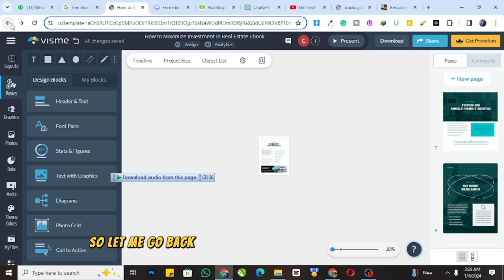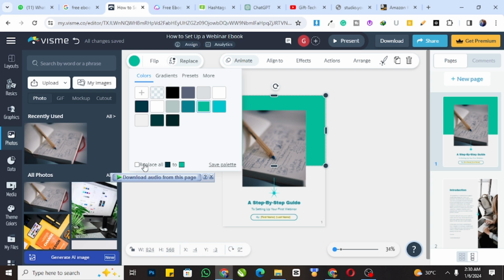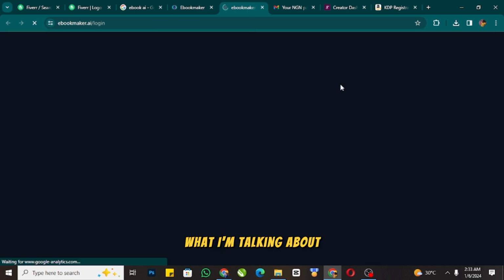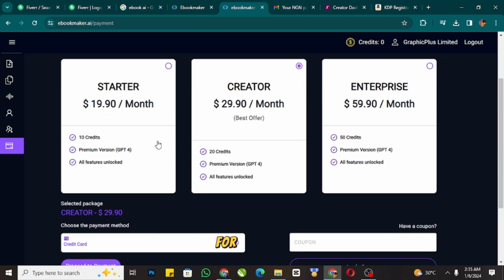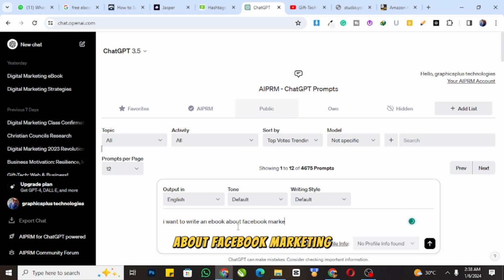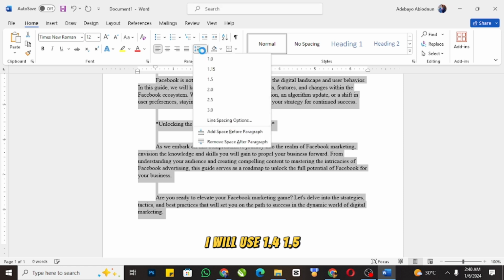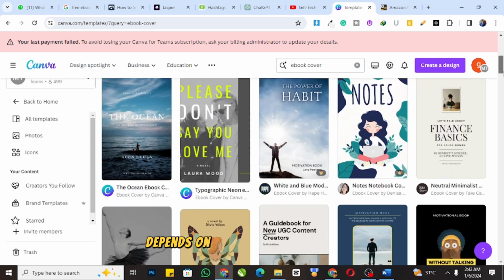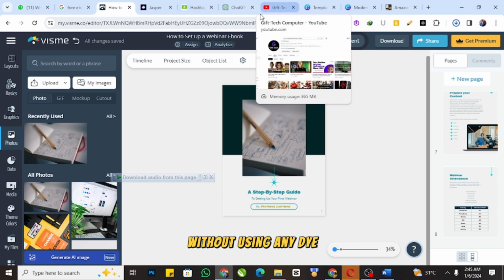Make Money In 2024: Create An Ebook For Free With Ai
Welcome to an exciting journey into the world of eBook creation using cutting-edge AI technology! In this comprehensive tutorial, we'll guide you step-by-step on how to create your very own eBook for free, leveraging the power of artificial intelligence. Discover the latest tools and techniques that will streamline the process, making it accessible to everyone, regardless of technical expertise.

Uncover the secrets of crafting engaging and marketable content that resonates with your target audience. We'll explore various AI platforms and software that can assist you in generating high-quality written material, ensuring your eBook stands out in the crowded digital landscape.

But the adventure doesn't stop there! Learn innovative strategies on how to monetize your eBook in 2024. Whether you're an aspiring author, entrepreneur, or content creator, this video is packed with insights on how to turn your passion into profit.

Join us as we demystify the world of eBook creation and empower you to unleash your creativity while building a potential income stream. Don't miss out on this opportunity to embrace the future of publishing. Hit play, follow along, and embark on your journey to create, publish, and profit with AI-generated eBooks in 2024!

Instagram: gift -tech computer technologies